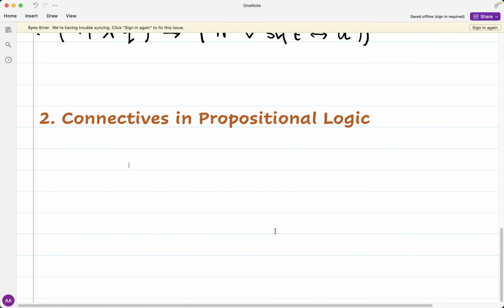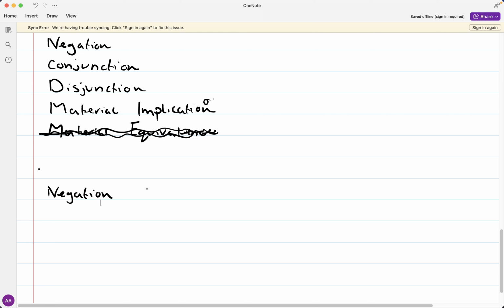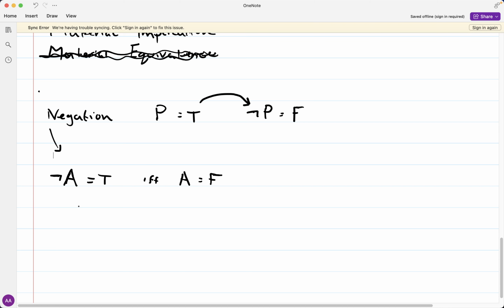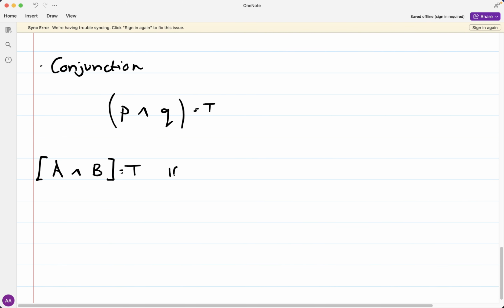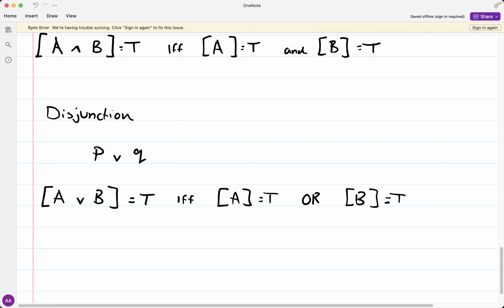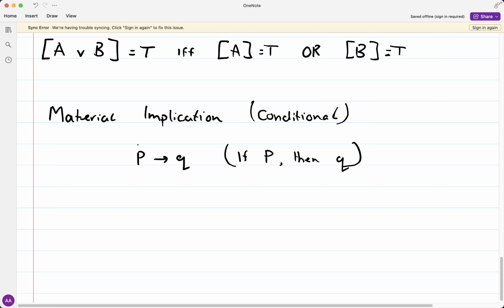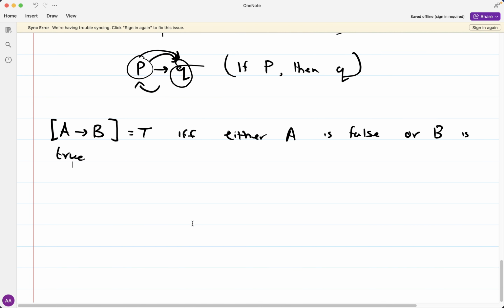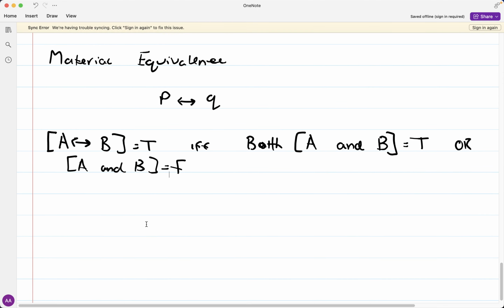Logical Connectives | Propositional Logic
Citations & Sources
- J. MacFarlane, Philosophical Logic: A Contemporary (Routledge, 2020).
- A.C. Grayling, An Introduction to Philosophical Logic (Blackwell, 1997).

Further Reading
- G. Restall , Proofs and Models in Philosophical Logic (Cambridge University Press, 2022).
- D. Papineau, Philosophical Devices: Proofs, Probabilities, Possibilities, and Sets (Oxford University Press, 2012).